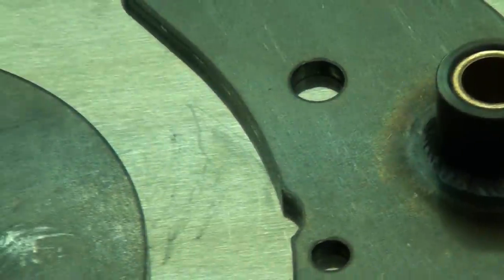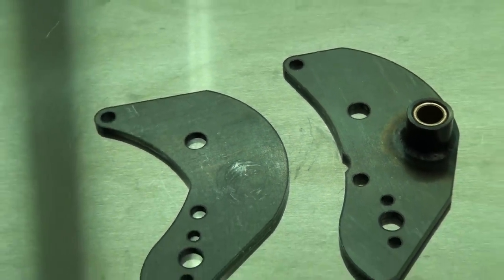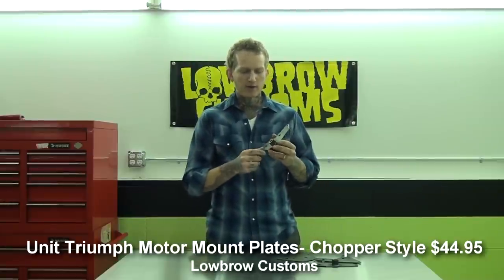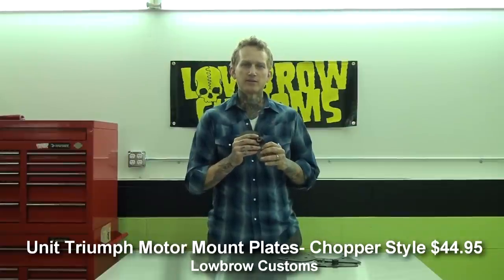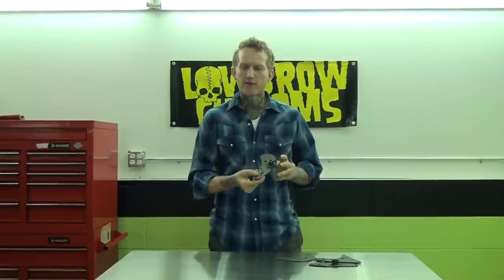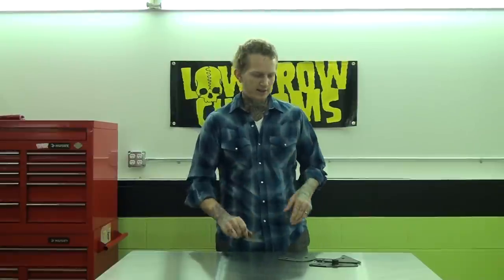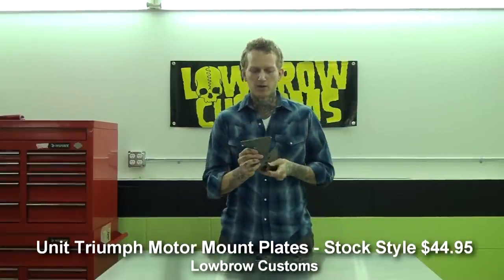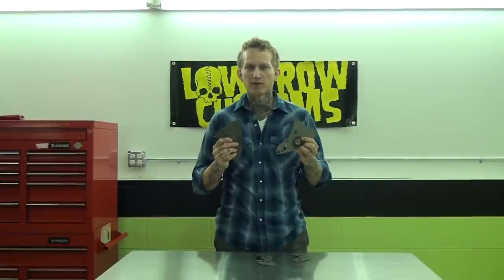Rear Motor Mount Plates Review Triumph Motorcycles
The highest quality reproduction engine mount plates available, these Triumph motor mount plates are for 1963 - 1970 unit Triumph frames. Featuring a beautifully TIG welded pivot with an oilite bushing pressed in place. Our motor mount plates are the only ones available with this bushing, giving you years and years of smooth brake pedal operation. This is the 'chopper' style, which is cut down and only for use on unit Triumph motorcycles in a hardtail frame. Triumph engines had the same motor mounts from '63 on up, so these will also work to put your 70's 650 c.c. or 750 c.c. engine into a 1963 - '70 frame. The only thing to watch for is the later 70's Triumphs when they switched to left hand shift, because the brake pivot will be on the wrong side.